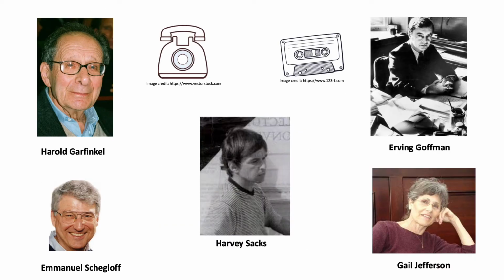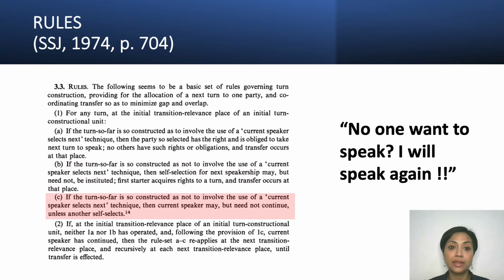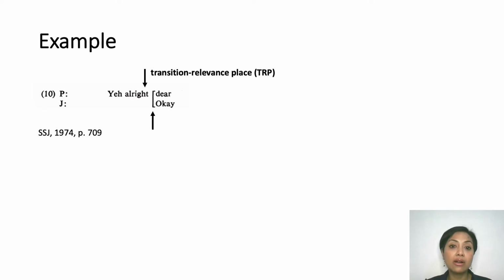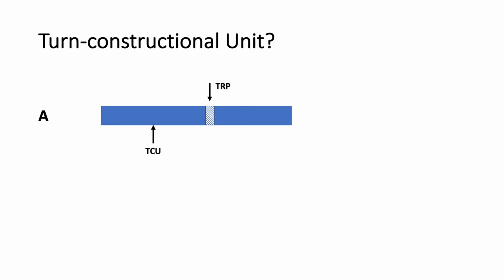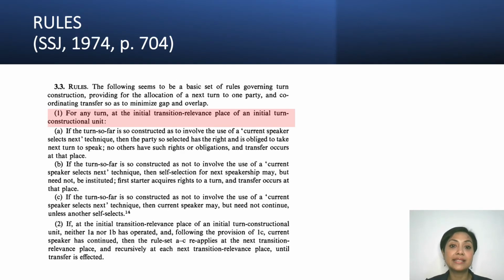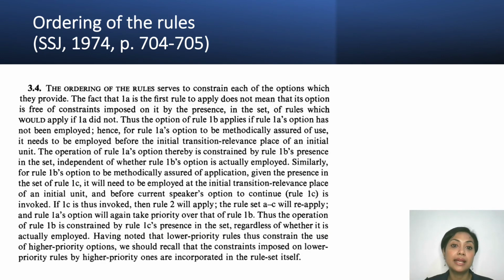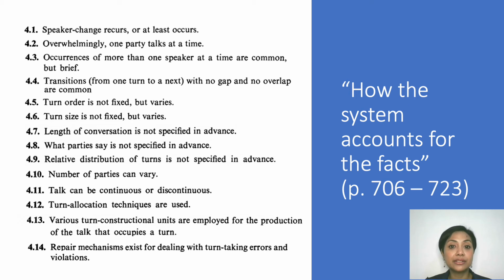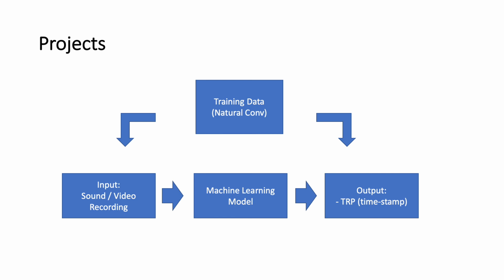#2 Introduction to Conversational Analysis (CA) - SSJ 1974 "Rules"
I am starting a video series about Conversational Analysis (CA), which is my field of expertise. In this second video, I went through the rules, TRP, TCU and Turn as basic building blocks to CA.

Upon creating this video, I realized that CA seems to be suitably built for Machine Learning. I would open to collaboration for anyone interested in exploring CA for Machine Learning.

Paper that I mentioned in this video:

Sacks, H., Schegloff, E. A., & Jefferson, G. (1974). A Simplest Systematics for the Organization of Turn-Taking for Conversation. Language, 50(4), 696–735.